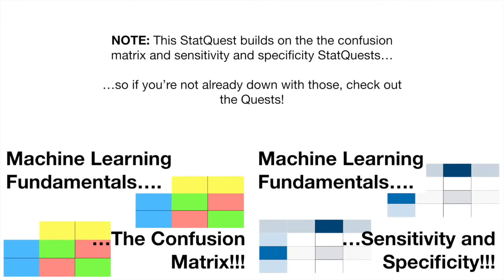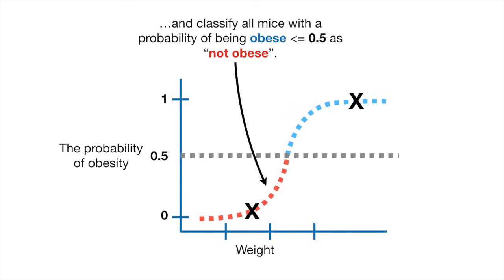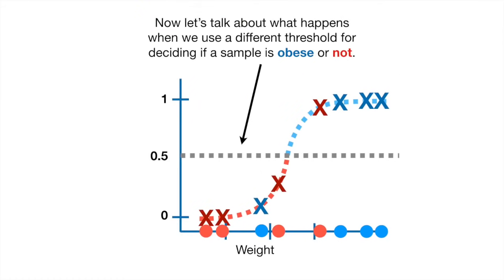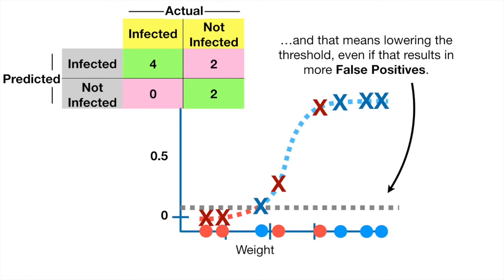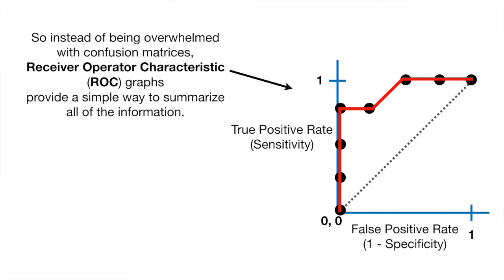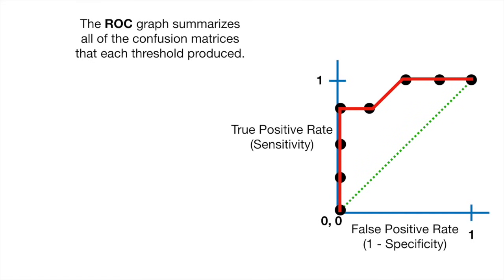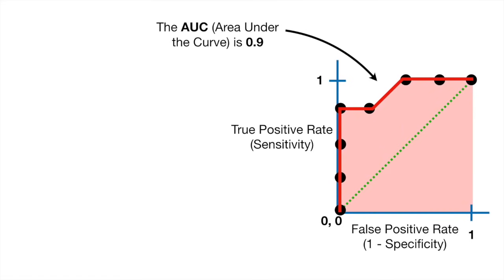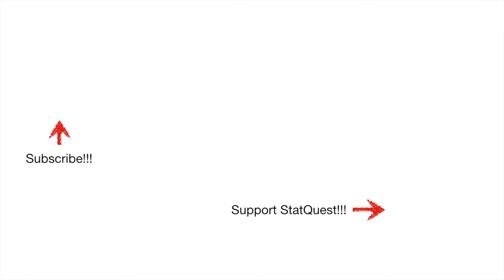ROC and AUC, Clearly Explained!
ROC (Receiver Operator Characteristic) graphs and AUC (the area under the curve), are useful for consolidating the information from a ton of confusion matrices into a single, easy to interpret graph. This video walks you through how to create and interpret ROC graphs step-by-step. We then show how the AUC can be used to compare classification methods and, lastly, we talk about what to do when your data isn't as warm and fuzzy as it should be.

NOTE: This is the 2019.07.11 revision of a video published earlier.

NOTE: This video assumes you already know about

...and the example I work through is based on Logistic Regression, so it would help to understand the basics of that as well:

...or...

0:00 Awesome song and introduction
0:48 Classifying samples with logistic regression
4:03 Creating a confusion matrices for different thresholds
7:12 ROC is an alternative to tons of confusion matrices
13:44 AUC to compare different models
14:28 False Positive Rate vs Precision (Precision Recall Graphs)
15:38 Summary of concepts

Correction:
12:00 The confusion matrix should be TP = 3, FP = 2, FN = 1, TN = 2. The displayed matrix should be for the next point.